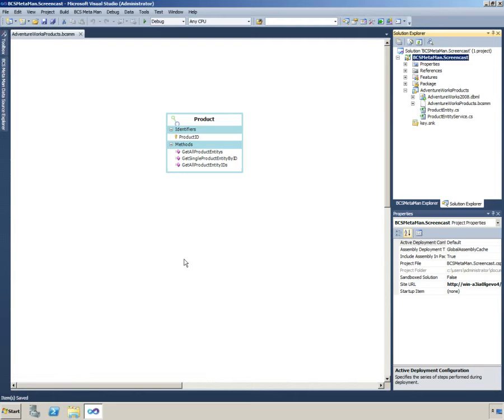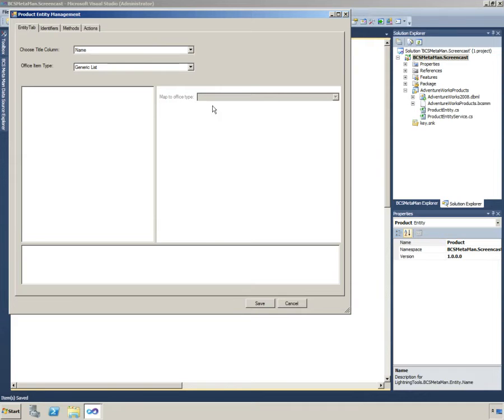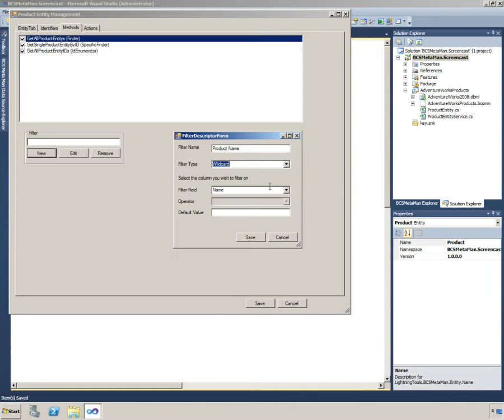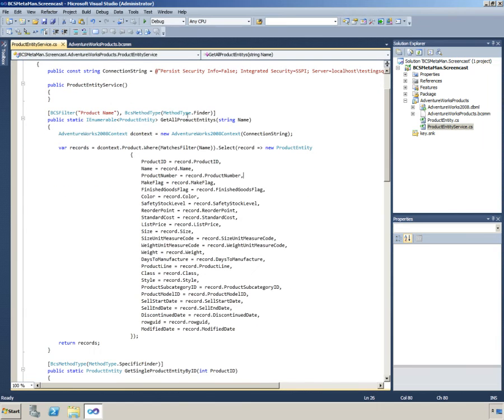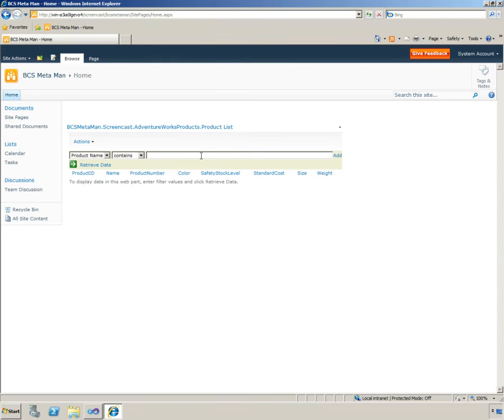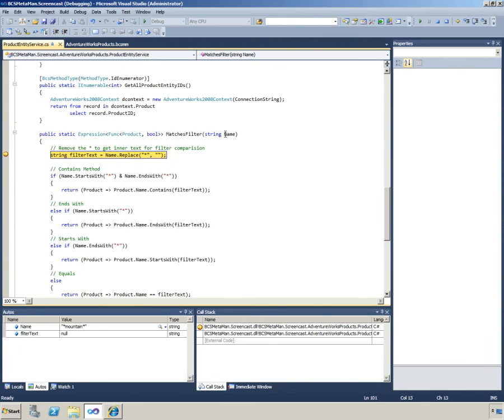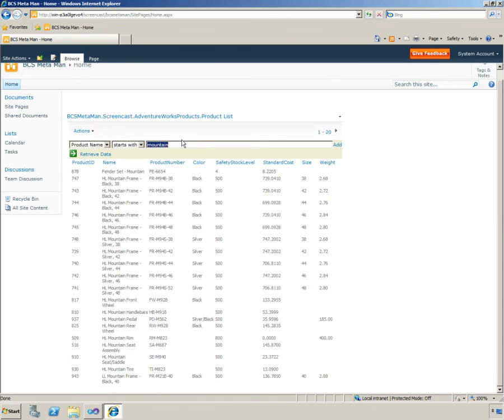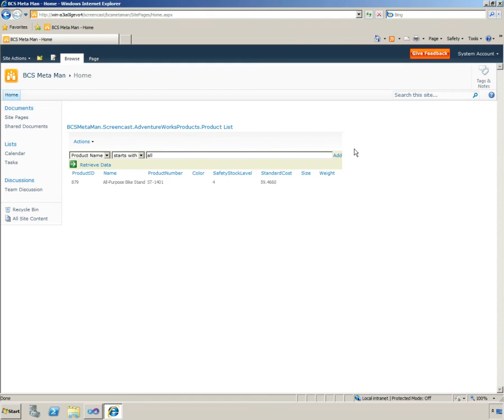BCS Meta Man Wildcard.mp4